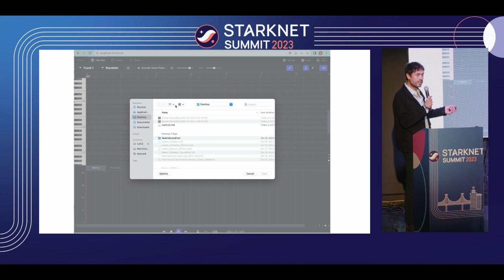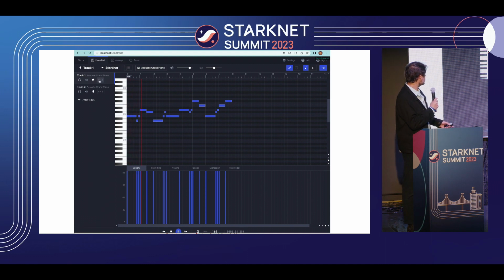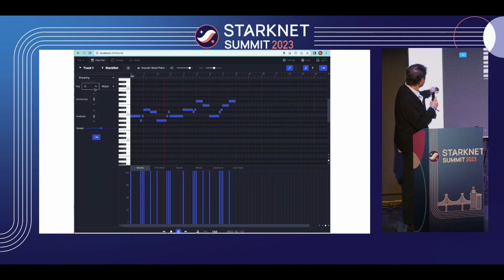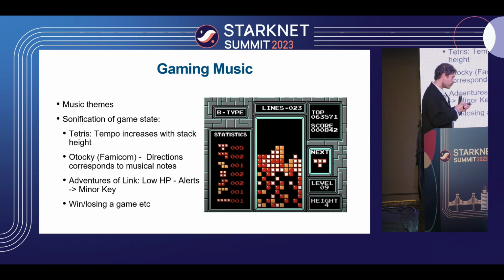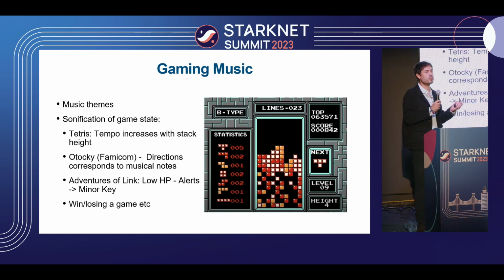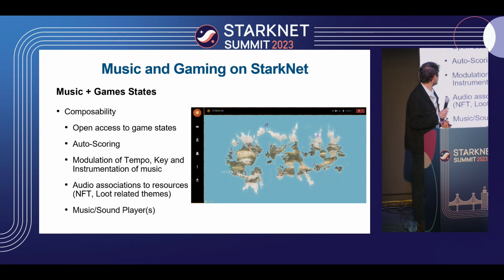The Musical Possibilities of Starknet | Casey Wescott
My talk presents generative music libraries on Starknet and explores their integration with games and applications. I will share how music is being used in games on Starknet such as Loot Realms/Survivor, Cartridge’s RYO and my collaboration with Topology on the music game MuMu. Tools are demonstrated, played and used to compose ever-varying music. Music models' capability to adjust to changing player dynamics is outlined. Beyond gaming, musical applications in collaborative contexts are discussed, underscoring the potential of generative music in enhancing user experiences across diverse applications on Starknet.